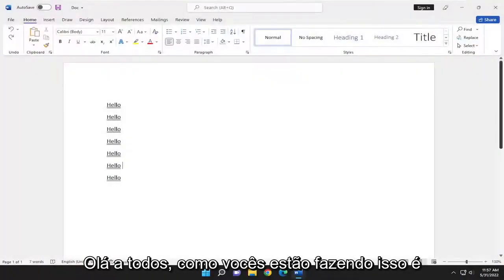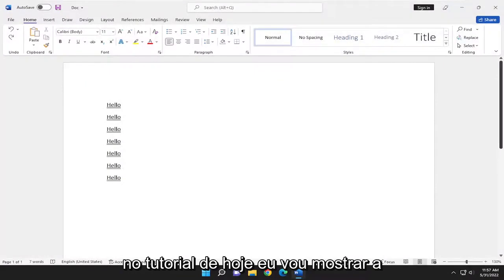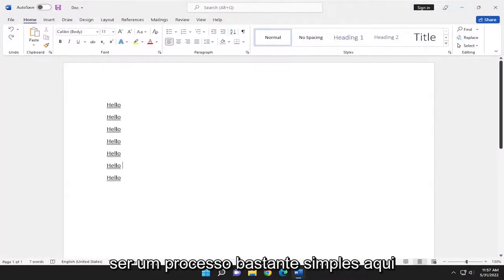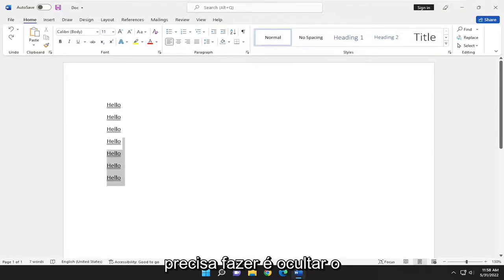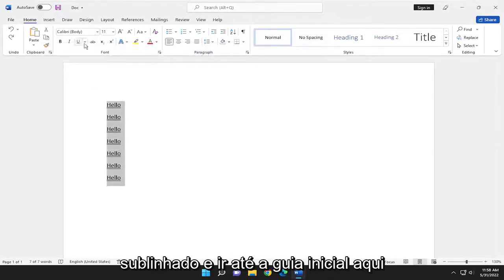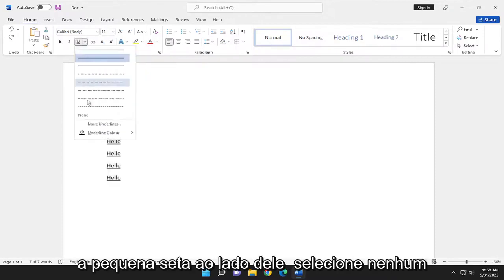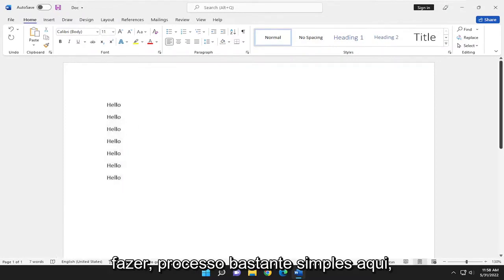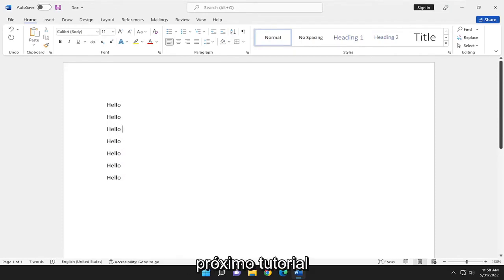Como retirar todos os sublinhados em vermelho no Word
Como remover o sublinhado no Microsoft Word [Tutorial]

O Microsoft Word permite visualizar rapidamente erros de digitação e outros erros em um documento sinalizando as palavras que os contêm com sublinhados ondulados vermelhos ou verdes. No entanto, se você estiver criando um documento comercial e souber que algumas das palavras sinalizadas estão de fato corretas, poderá remover o sublinhado do erro no Word. Isso também é útil quando você deseja tirar uma captura de tela do documento e não deseja que os sublinhados apareçam.

O Microsoft Word permite sublinhar palavras individuais - ou seções inteiras do documento - usando a faixa de opções e opções de menu, bem como atalhos de teclado. Enquanto você está nisso, você pode até mesmo aplicar diferentes tipos de sublinhado - como sublinhados simples, duplos, decorativos, somente palavras e espaços em branco. Use as mesmas opções de formatação para remover o sublinhado com facilidade. Comece selecionando o texto sublinhado que deseja reformatar.